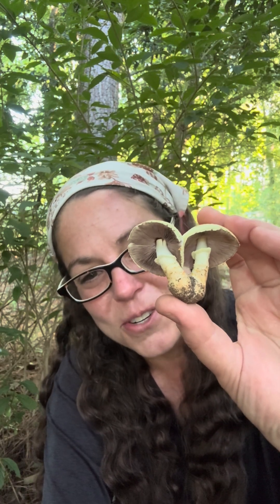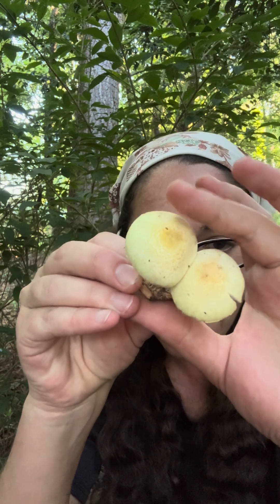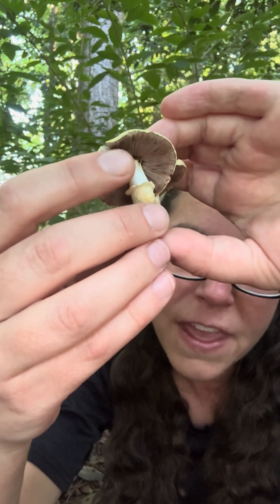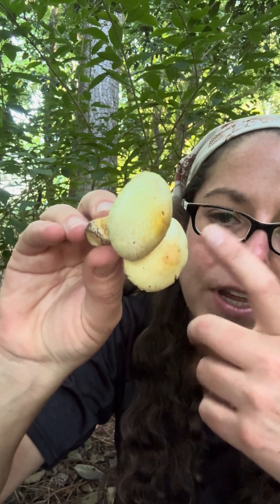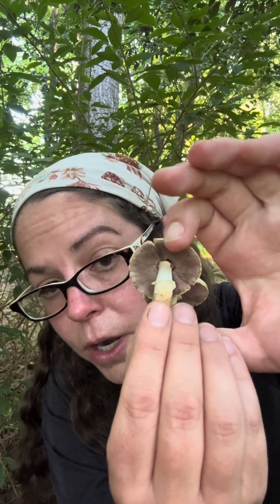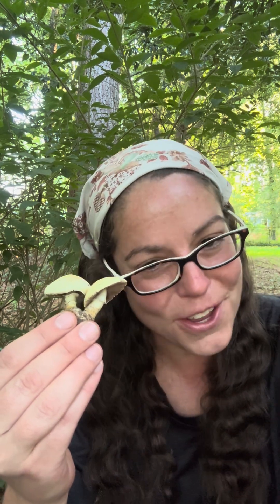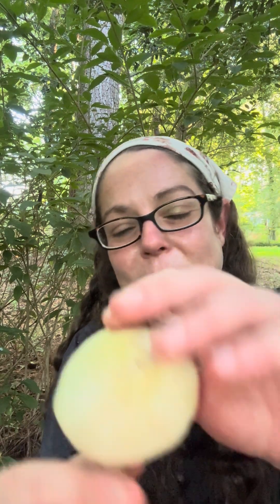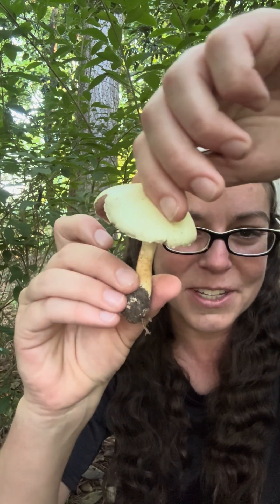Intro to wild button mushrooms, Agaricus genus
Wild button mushrooms in the Agaricus genus numerous and diverse. Many are edible and good, but they can be hard to identify to species. Fortunately, there are plenty of Agaricus mushrooms that you can eat safely without expert knowledge.

I share the ID basics for Agaricus mushrooms using a specimen that has a nice almond scent and yellow colors with dark spots on the top of the cap. Consensus is it's Agaricus auricolor species group, which is a common decomposer that I find in office parks and shaded parts of my yard.